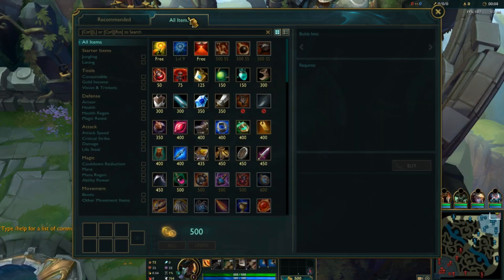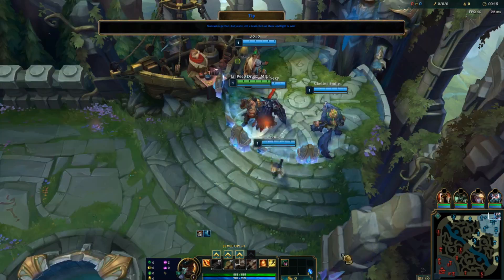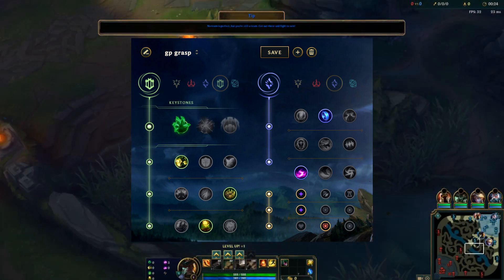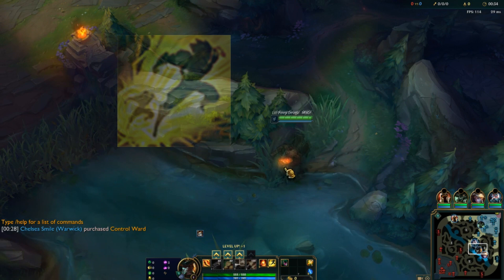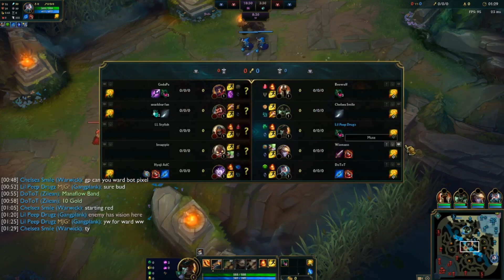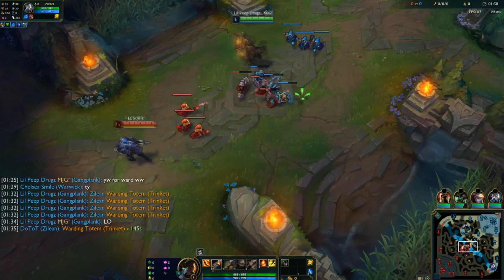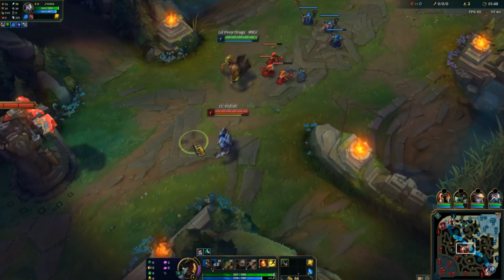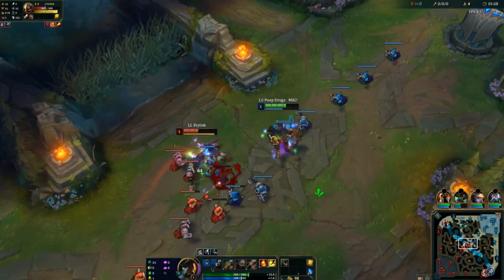How to beat Zed as Gangplank Mid ft. LL Stylish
For any questions about the matchup make sure to comment.
Also sorry for poor editing skills and very new to this.